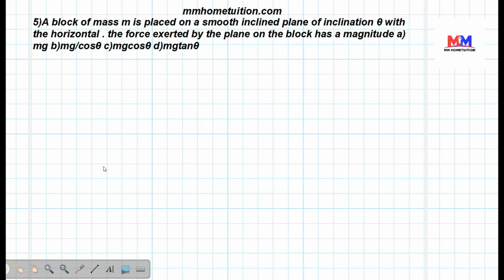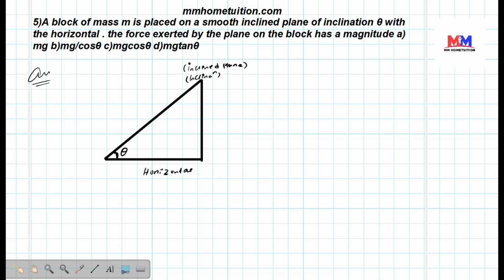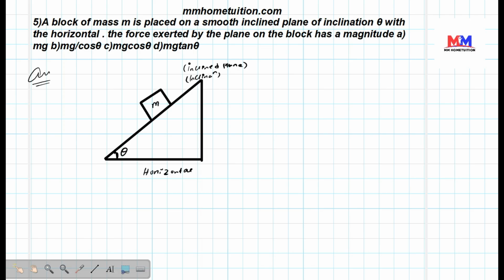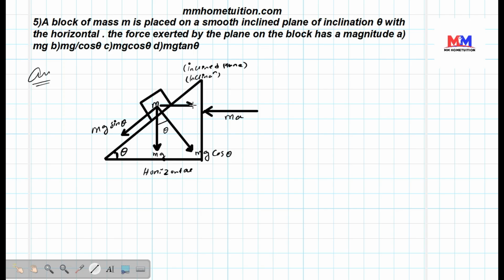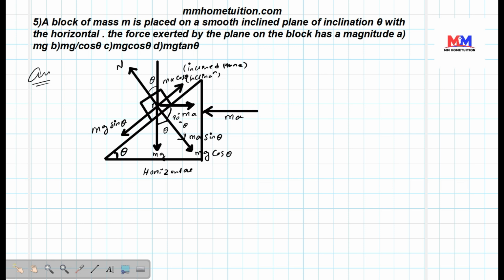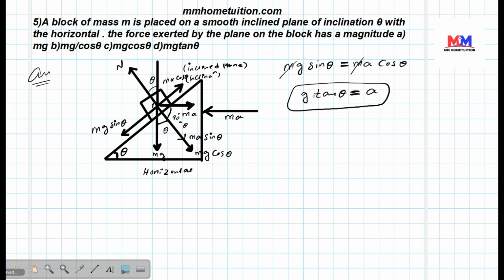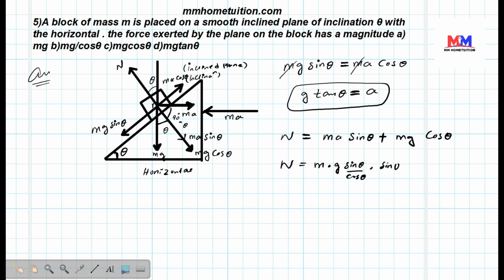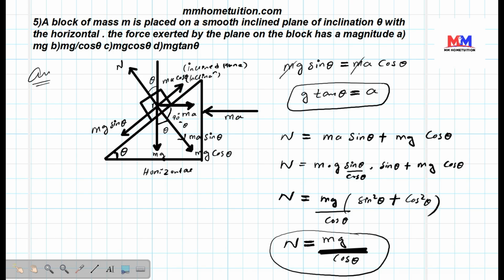NEWTON LAWS OF MOTION OBJECTIVE 1 QUESTION 5 H C VERMA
5)A block of mass m is placed on a smooth inclined plane of inclination θ with the horizontal . the force exerted by the plane on the block has a magnitude a) mg b)mg/cosθ c)mgcosθ d)mgtanθ